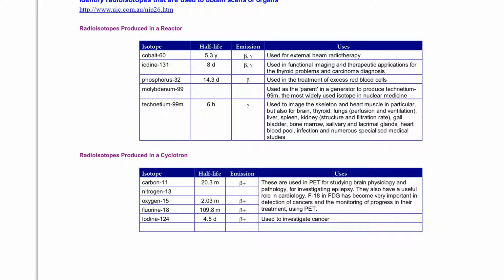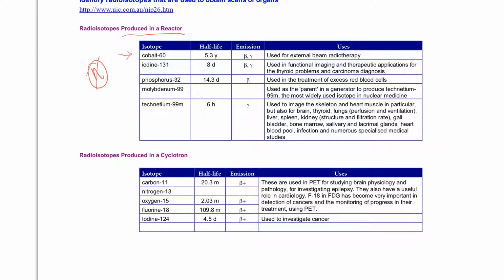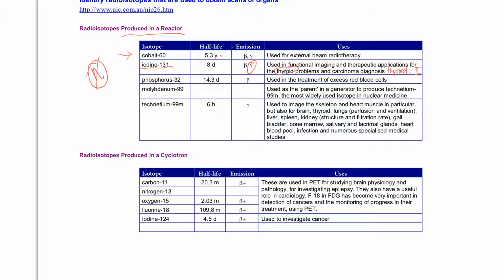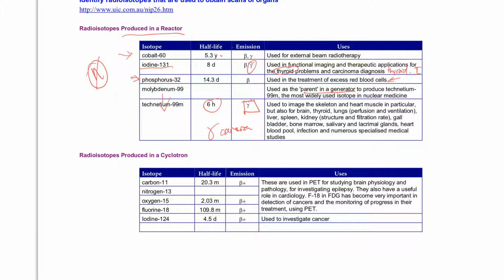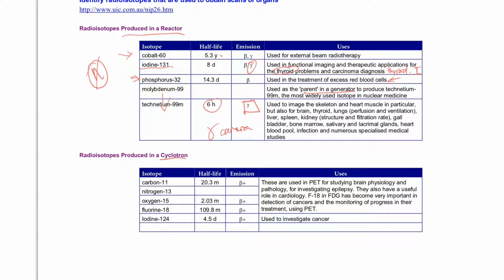Radiation as a tool 7